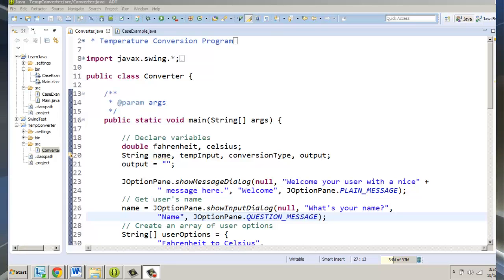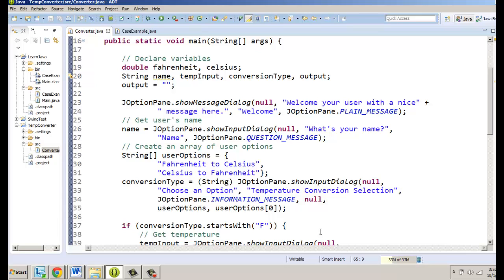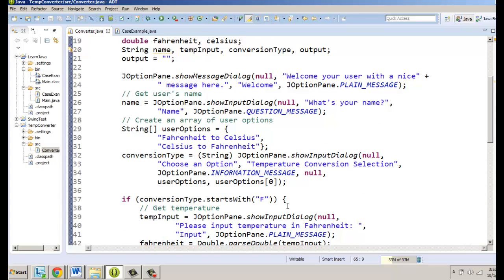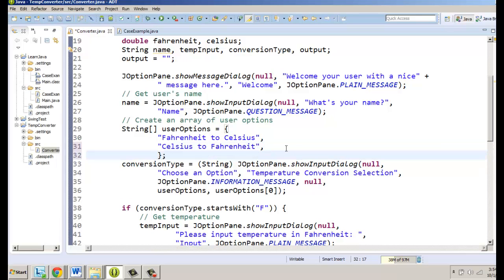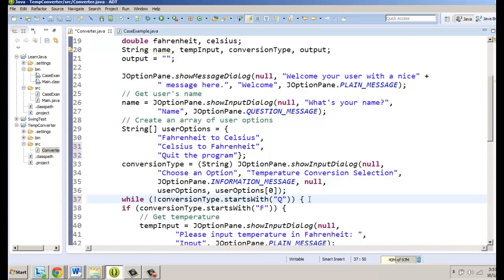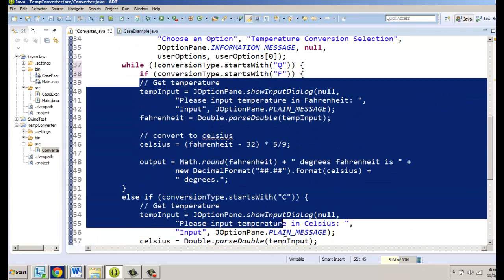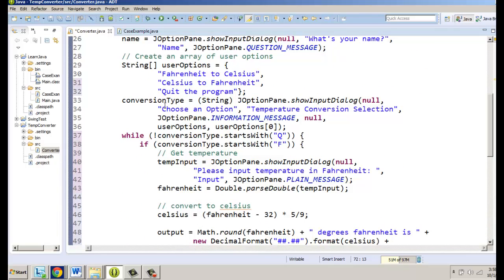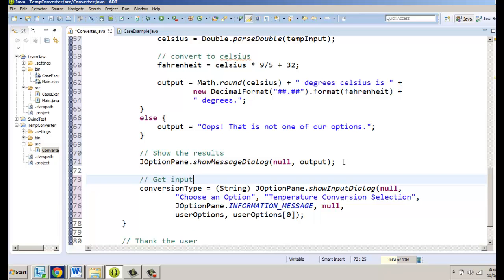Basic Java Temperature Converter Part 5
This is part five of my series on programming a basic Java program. This part introduces the while loop to allow the user to choose when she is done converting temperatures between Fahrenheit and Celsius